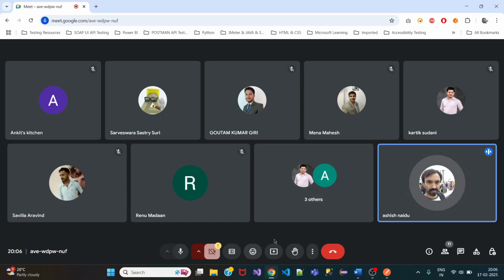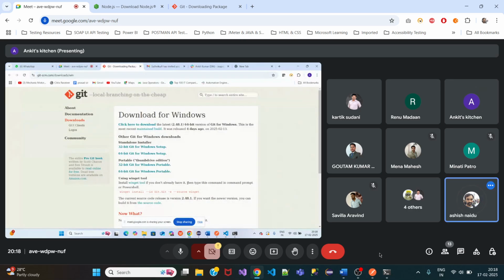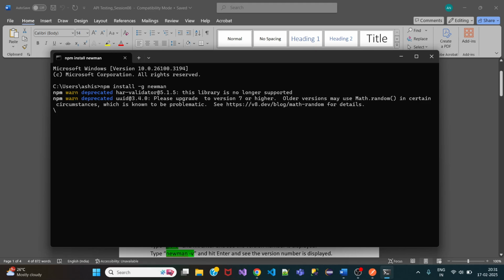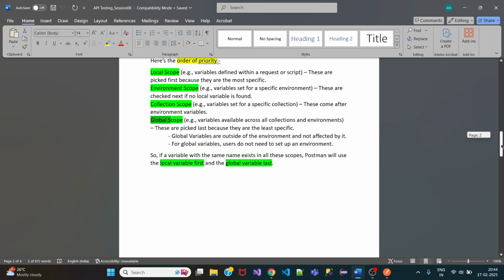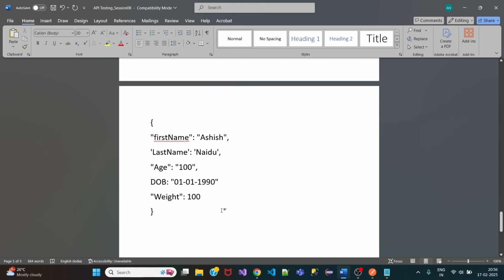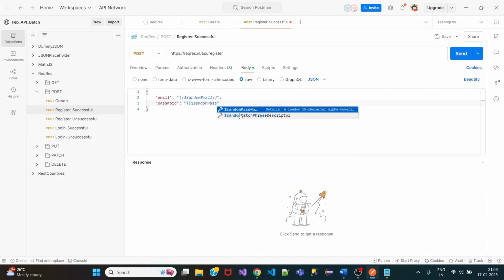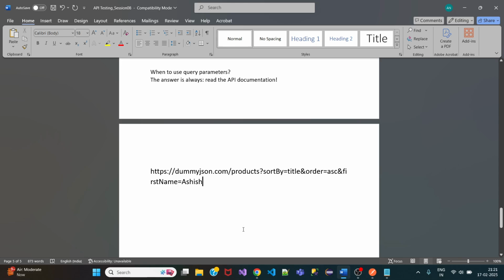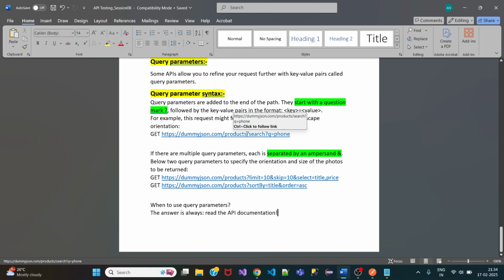API_Testing_Day08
Introduction:
- Learn how to set up Node.js, NPM, VS Code, and GIT for API testing.
- Understand the basics of "npm" (Node Package Manager) and its importance in managing Node.js packages.
- Step-by-step commands for checking versions and verifying installations.

Installing and Using Newman:
- Learn how to install Newman globally using npm install -g newman.
- Explanation of global installation (-g flag) for easy accessibility.

Postman Variables and Scopes:
- Learn how to use variables in Postman to simplify API testing.
- Detailed explanation of variable scopes: local, environment, collection, and global.
- Tips on securing API keys using Postman’s "Initial Value" and "Current Value" columns.

Setting Up Global and Environment Variables:
- Understand the importance of Postman environments for testing APIs across development and production servers.
- Examples of using environment variables like {{base_url}} for dynamic API requests.

Working with Query Parameters:
- Learn the syntax and use cases of query parameters for refining API requests.
- Examples of using multiple query parameters in GET requests.

Practical Examples:
- Real-world API testing scenarios using Postman and Newman.
- Examples of variables for endpoints, parameters, and random data generation.

Tips and Best Practices:
- Secure handling of sensitive data in Postman.
- Always refer to API documentation for correct usage of query parameters.